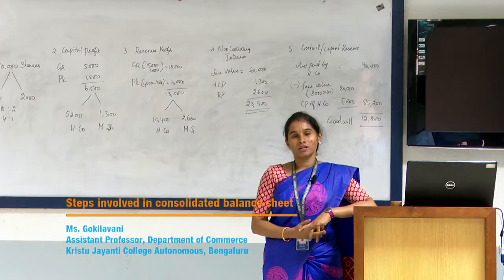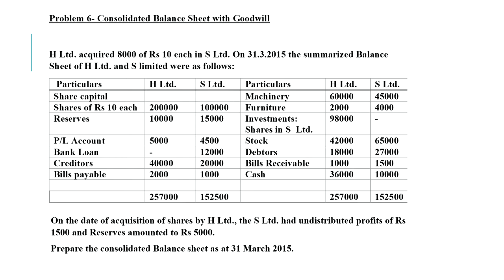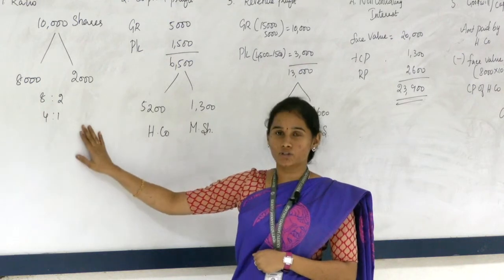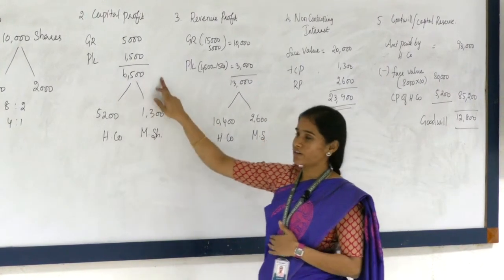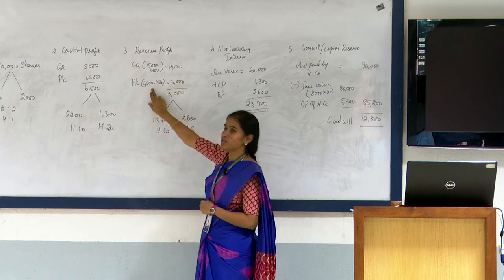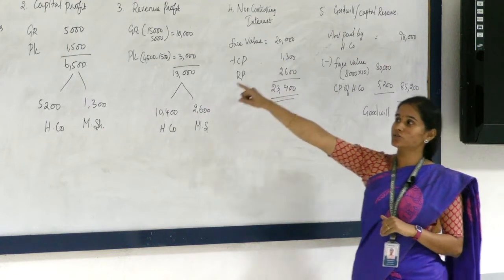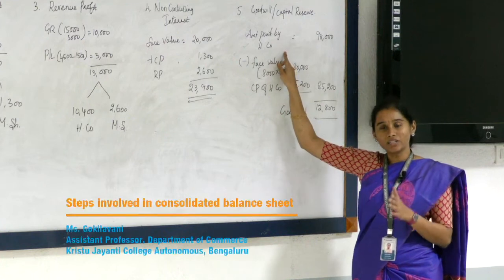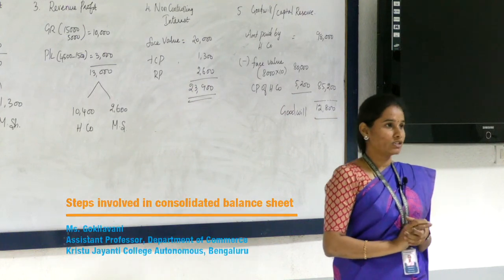Steps involved in consolidated balance sheet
Video Lecture on “Steps involved in consolidated balance sheet” by Ms. Gokilavani S, Department of Commerce, Kristu Jayanti College (Autonomous), Bengaluru – 560077